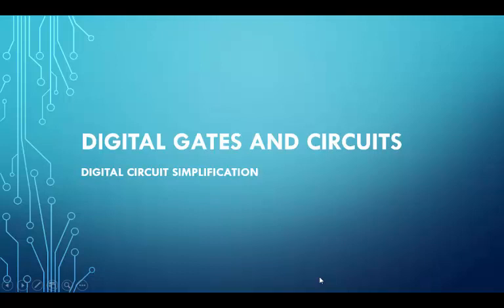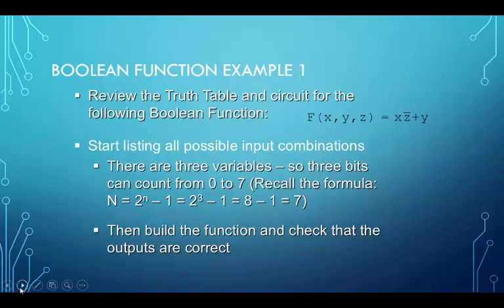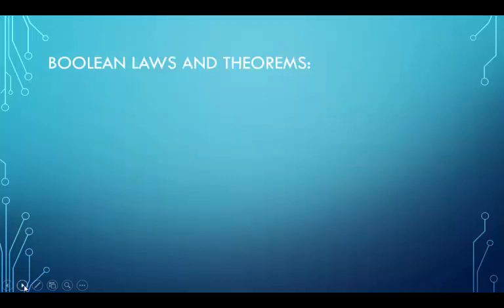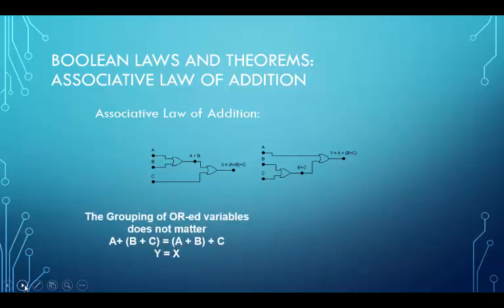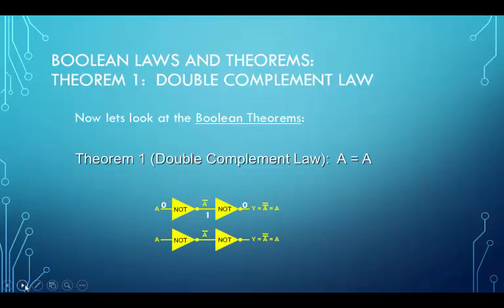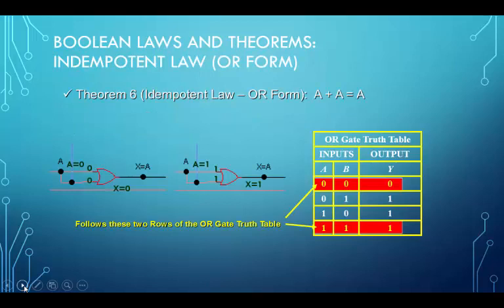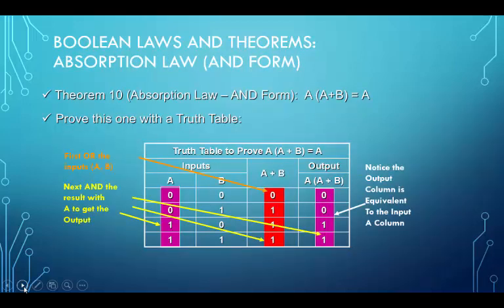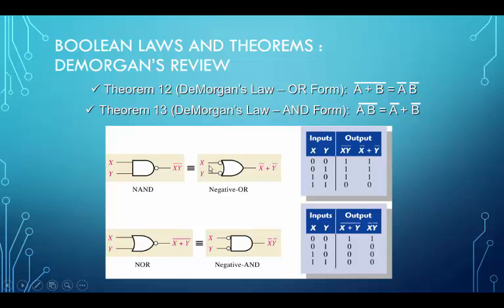Circuit Simplification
Digital Circuit Simplification